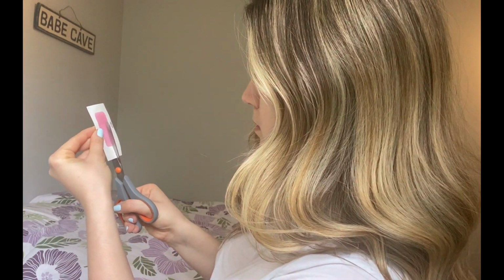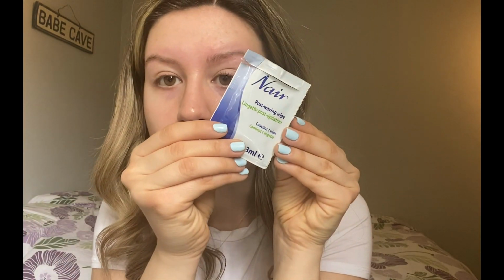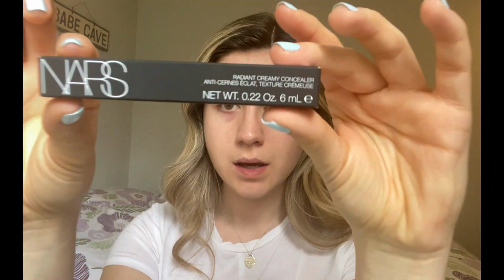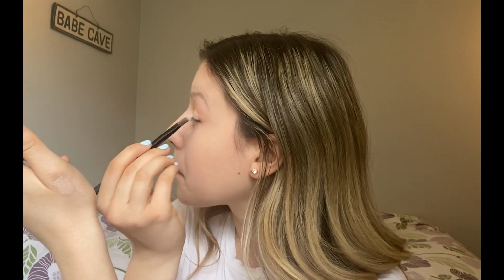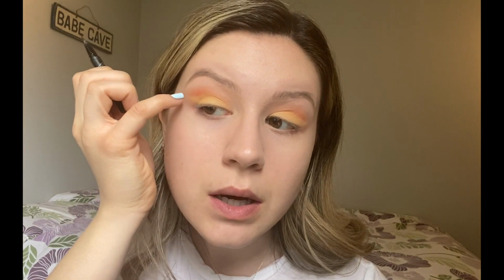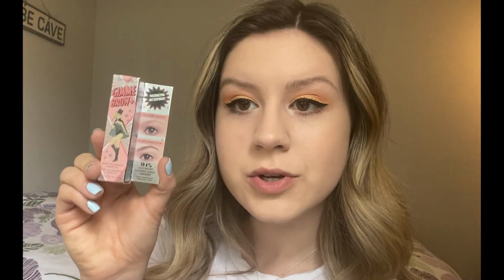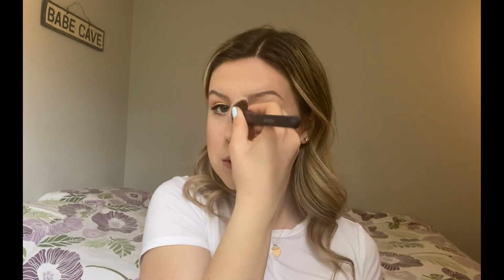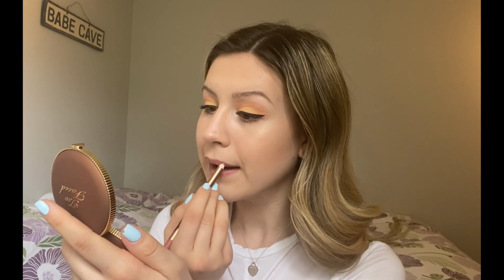🧡JAMES CHARLES x MORPHE PALETTE FIRST IMPRESSION + CHIT-CHAT GRWM 🧡| Yellow Cut Crease Makeup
Hey everyone, it's MakeupMonday, so I decided to post an extra video this week! 🧡 I had so much fun filming my first chit-chat makeup tutorial with my new James Charles Morphe Palette for this bright and sunny Spring yellow cut crease makeup tutorial! It was inspired by @daniellemarcan on instagram -- check her out! Enjoy xoxo

PRODUCTS:

🖤Nars Radiant Creamy Concealor in Vanilla

🖤Marc Jacobs Youthful Glow BB cream

🖤James Charles x Morphe Palette (Colours used: Tune, Code James and Ringlight)

🖤Charlotte Tilbury Pillow Talk Lipliner and Lipstick

This video is not sponsored, I have purchased everything in the video and all opinions are my own! Also, the colours didn't show up super well because I was having problems with lighting, but they were really bright and stood our in person xx